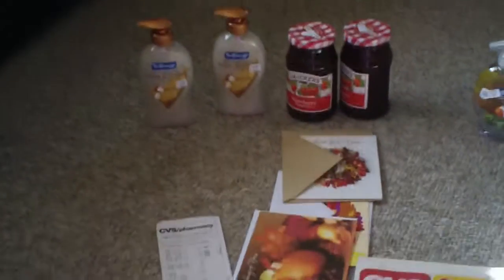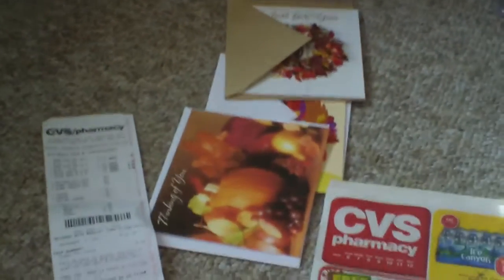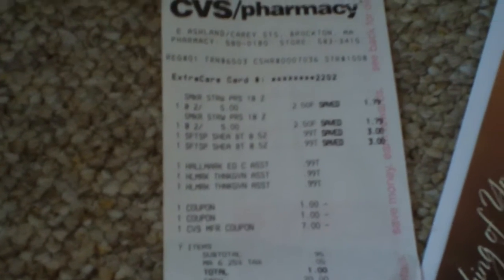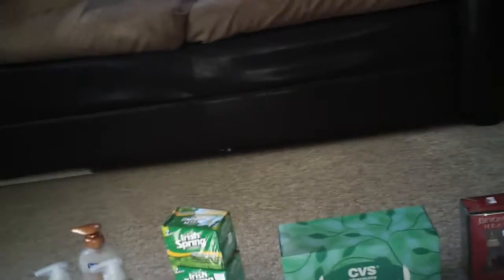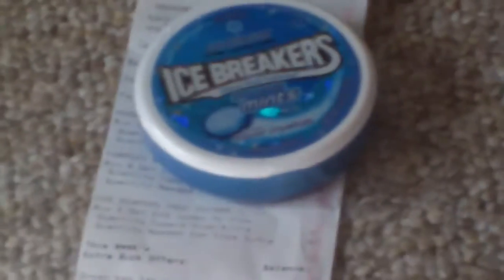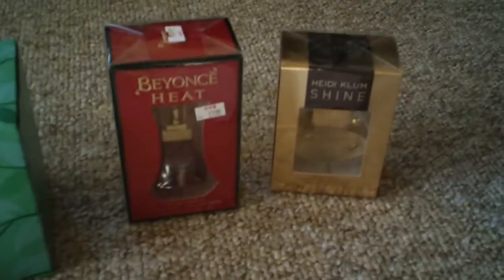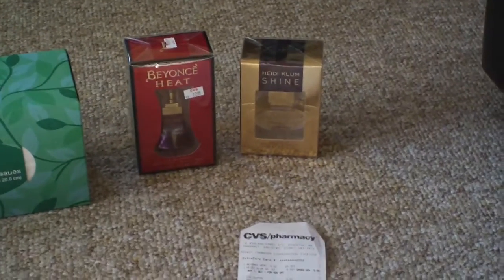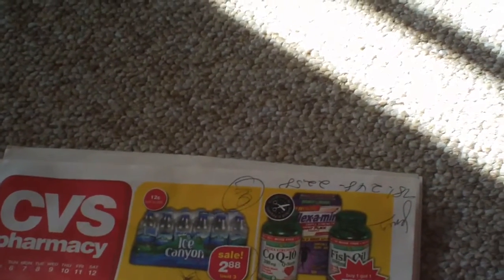Boricuacouponmomm 044.MP4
CVS/WAGS  Transaction November 7,2011